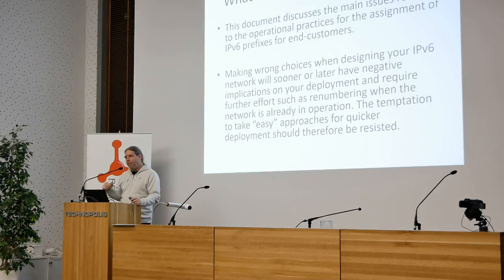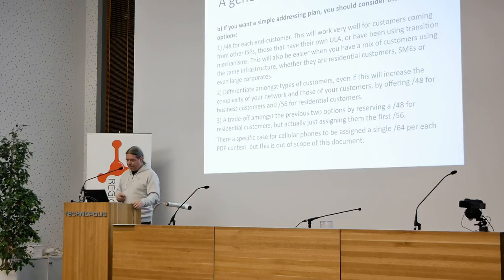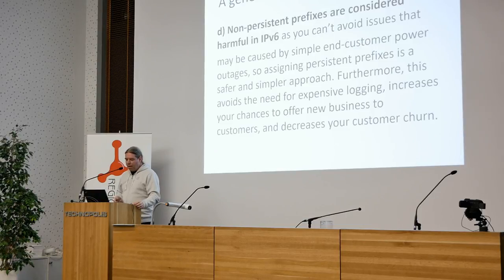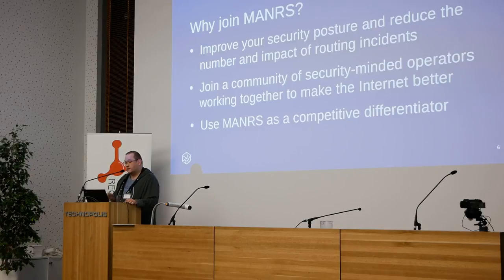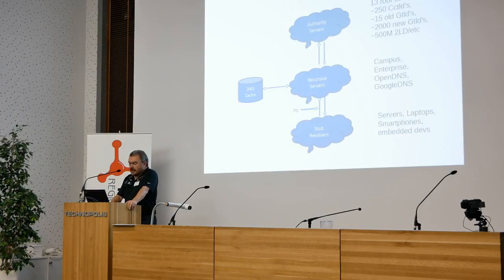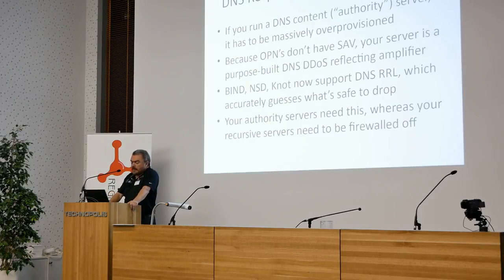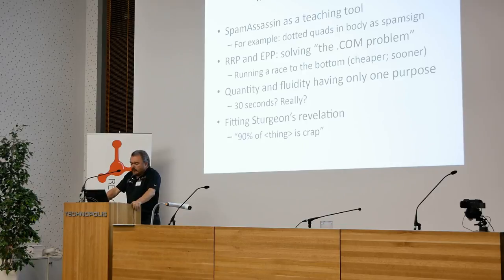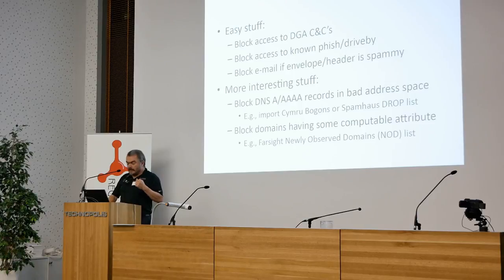TREX Workshop 2018: Part 3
- IPv6 Prefix Assignment for End-Users by Jan Žorž, Internet Society
- Open Networking Architecture for IXP by Bartek Raszczyk, Packet Kitchen
- Security via DNS by Paul Vixie, Farsight Security